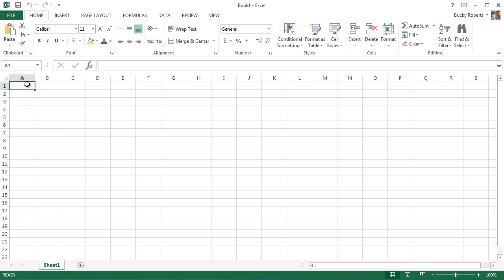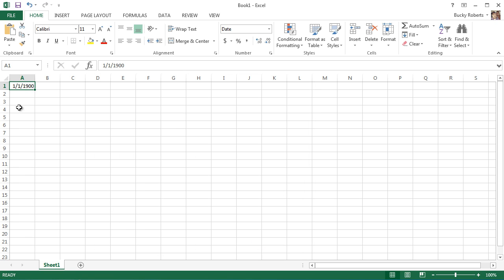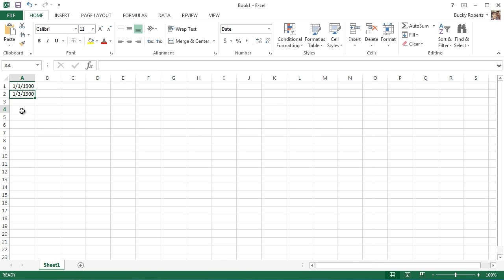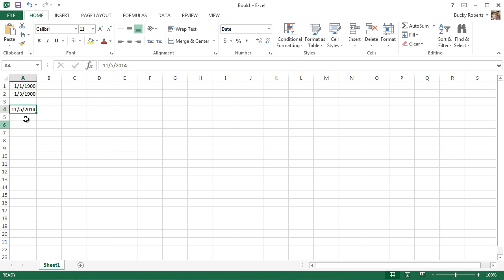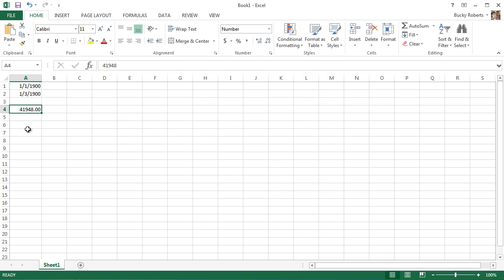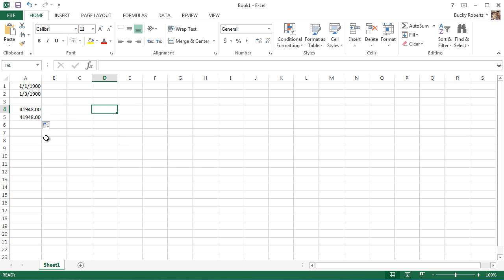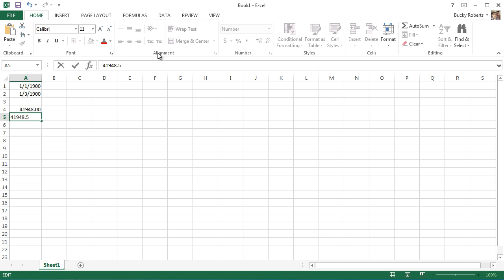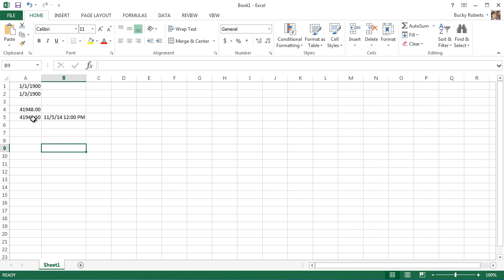Microsoft Excel 2013 Tutorial - 23 - Boring Date and Time Stuff